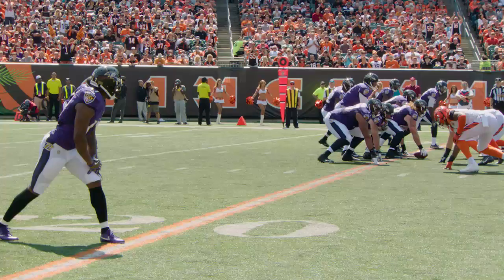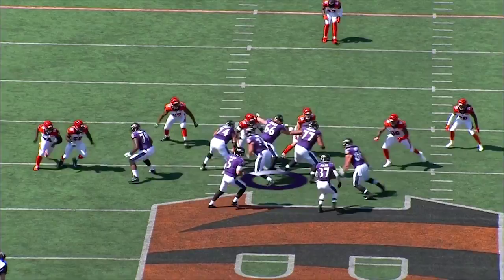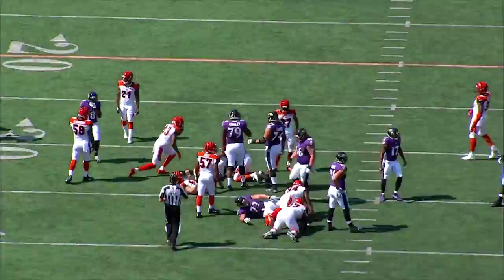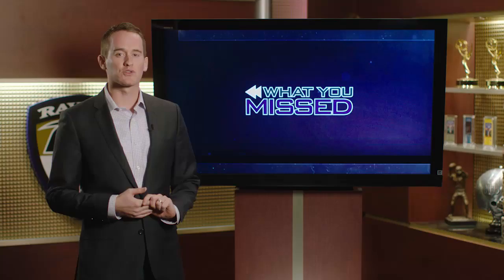What You Missed: Ravens Corners Got Physical With Bengals Receivers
Garrett Downing breaks down the Ravens' press defense and takes a look at some wrinkles in the running game under new coach Greg Roman.